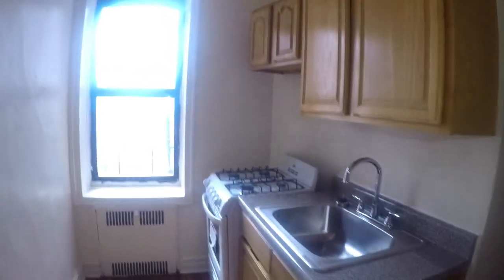Under market Prospect Park Studio for rent U2apartment tours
large living space, 3 big closets, a totally separate kitchen in an elevator building with a live in superintendent.  This apartment is move in ready.
Heat and hot water are included in the rent.  The tenant pays their own gas, electricity and luxuries.
To be easily approved, applicants need a credit score close to or over 700, and a minimum income of 66 thousand.  Pets are upon approval.